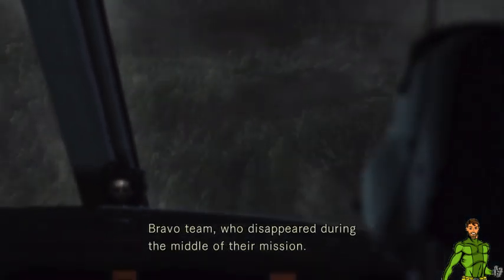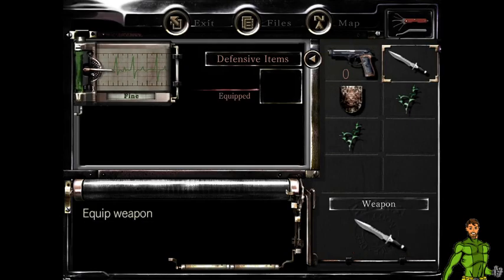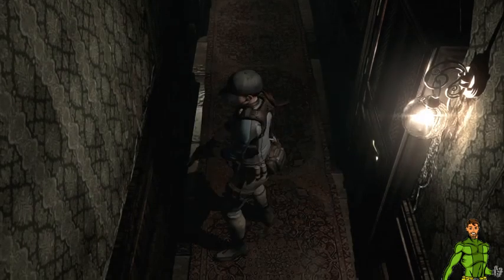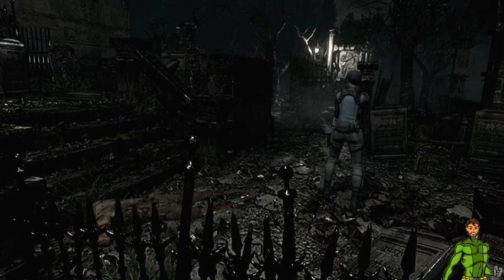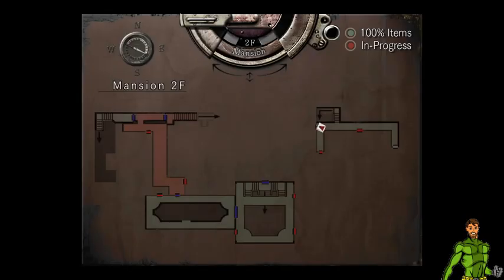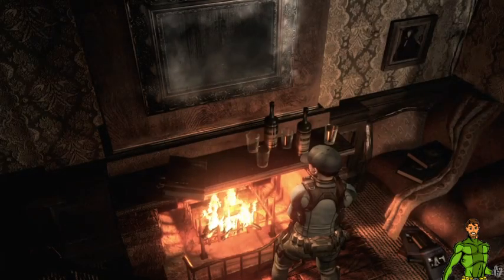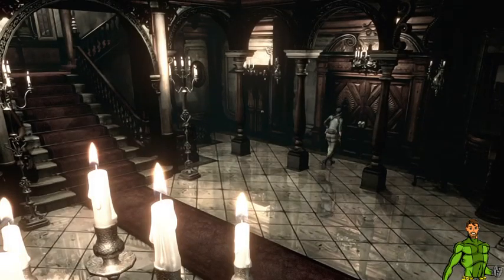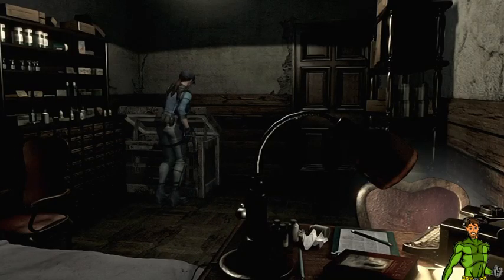Let's Play Resident Evil HD Remaster [PS4] (Jill) Part 1